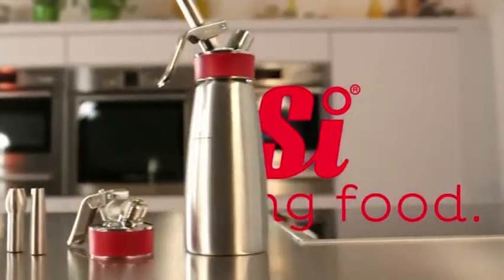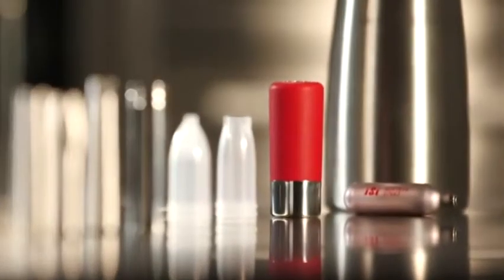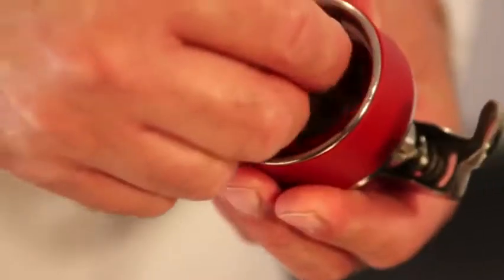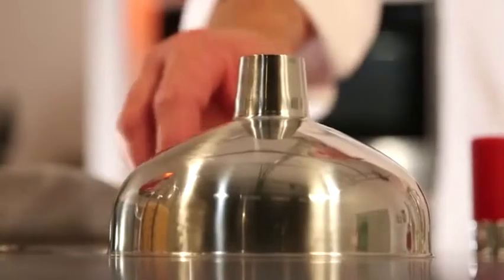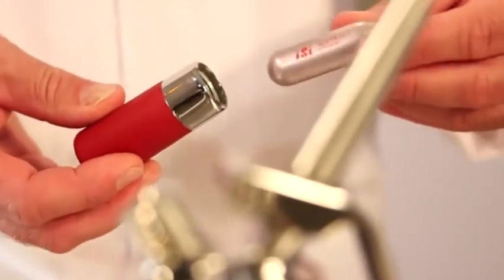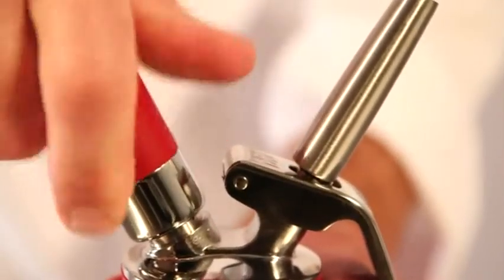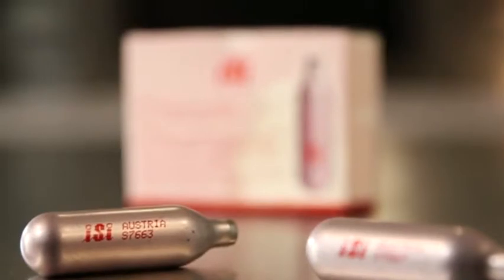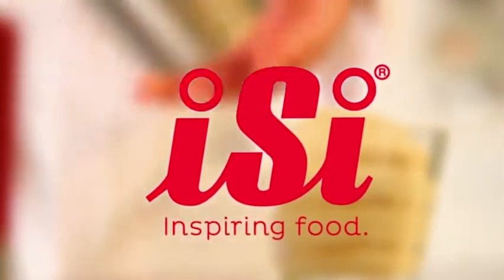iSi Gourmet Whip How To Use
iSi Gourmet Whip How To Use, iSi Gourmet Whip How To Use